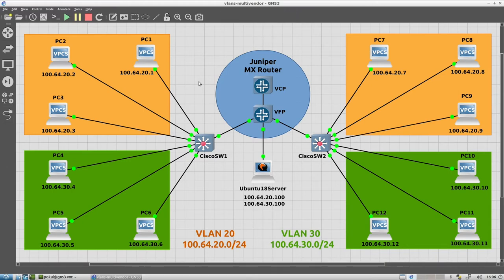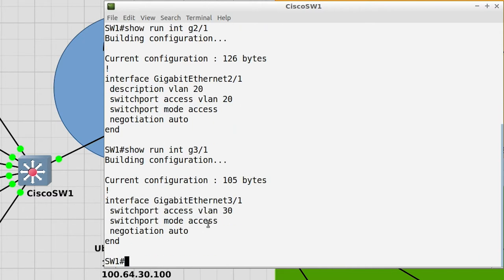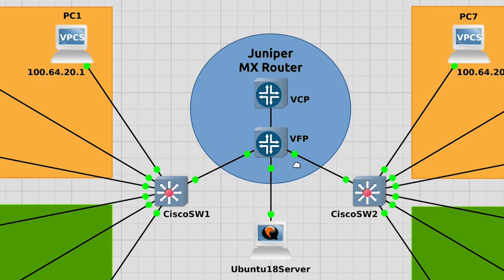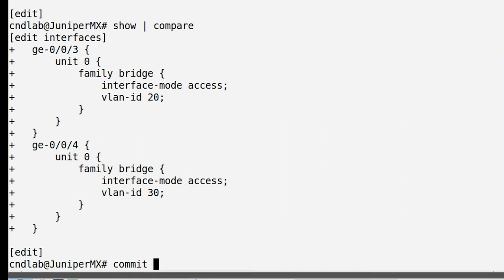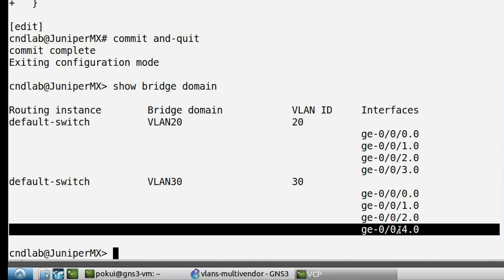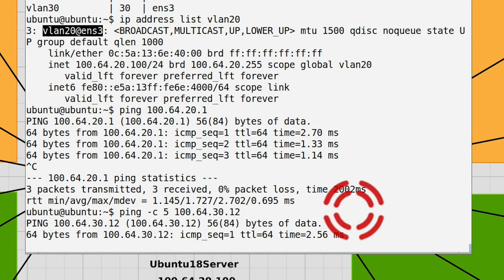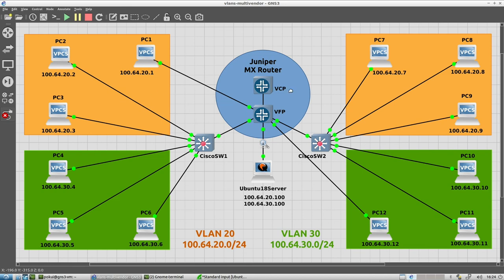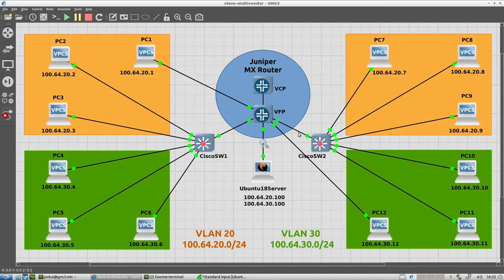Multi-Vendor VLANs: Practical Demonstration